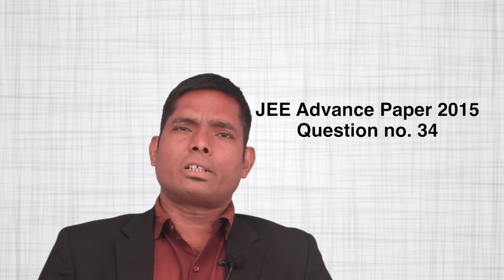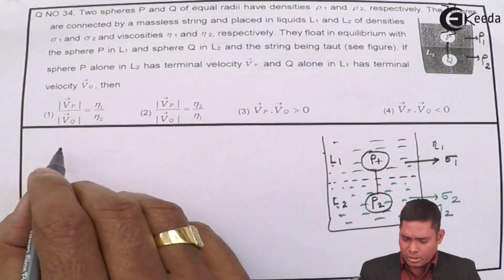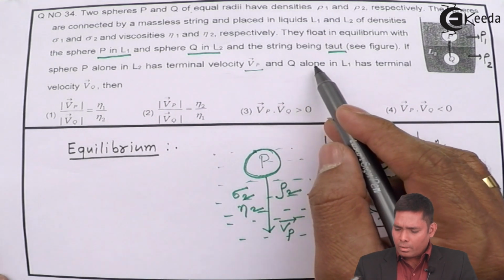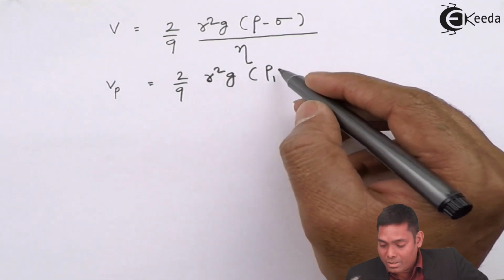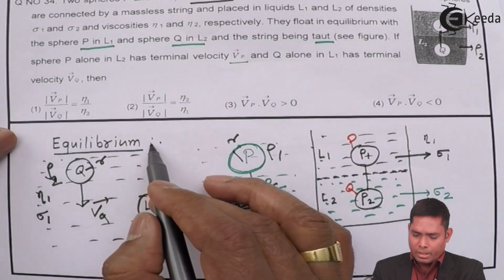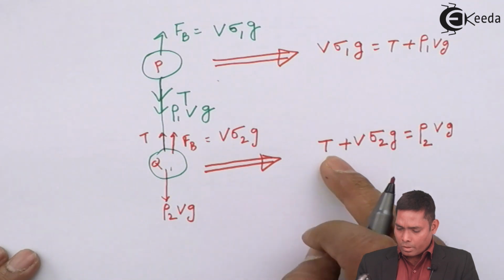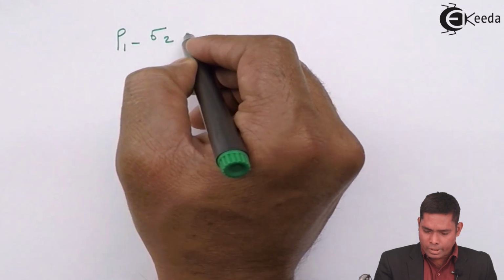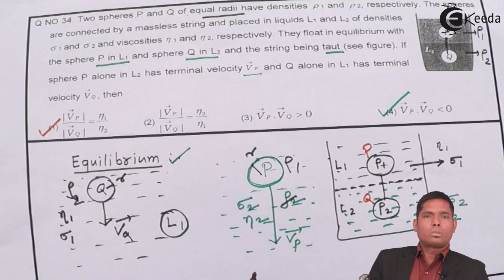IIT JEE Advanced 2015 Physics Solution - Question 34 - IIT JEE Advanced Physics Paper Video Solution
1) IIT JEE Advanced 2015 Physics Solution - Question 32 - IIT JEE Advanced Physics Paper Video Solution

2) IIT JEE Advanced 2015 Physics Solution - Question 33 - IIT JEE Advanced Physics Paper Video Solution

1) IIT JEE Advanced 2015 Physics Solution - Question 35 - IIT JEE Advanced Physics Paper Video Solution

2) IIT JEE Advanced 2015 Physics Solution - Question 36 - IIT JEE Advanced Physics Paper Video Solution

Happy Learning : )